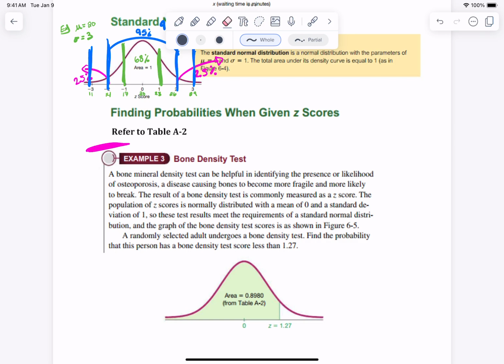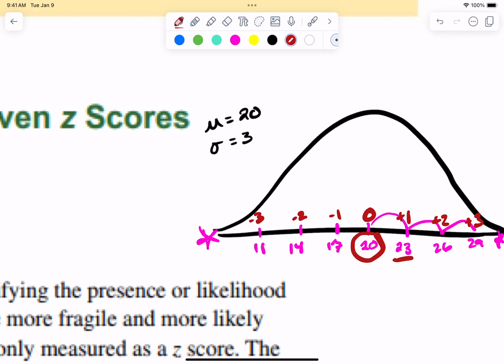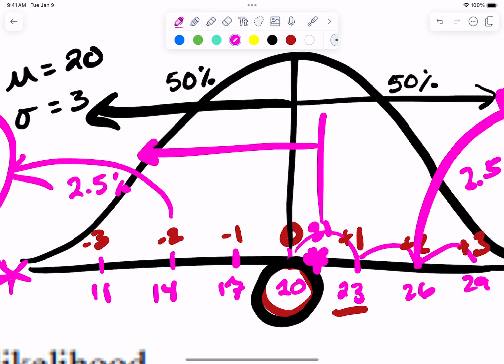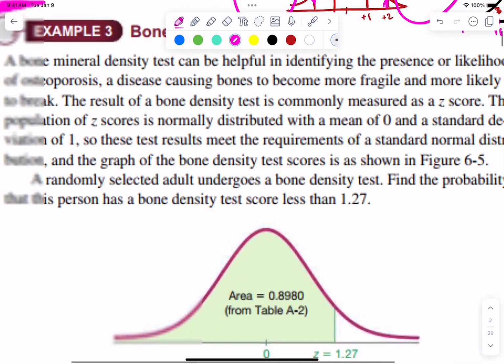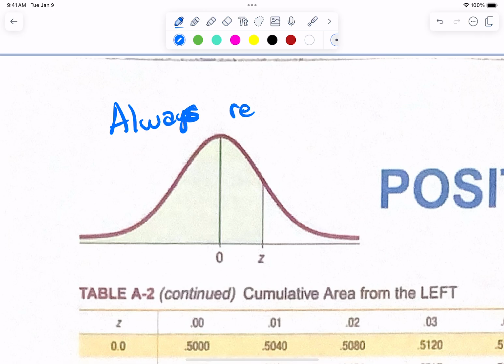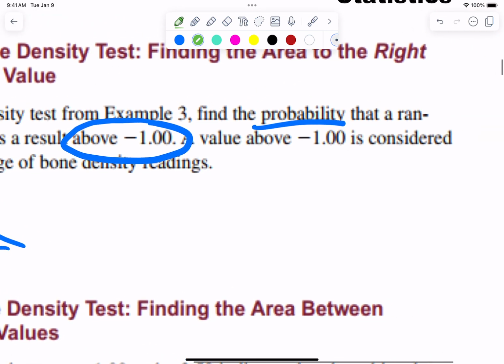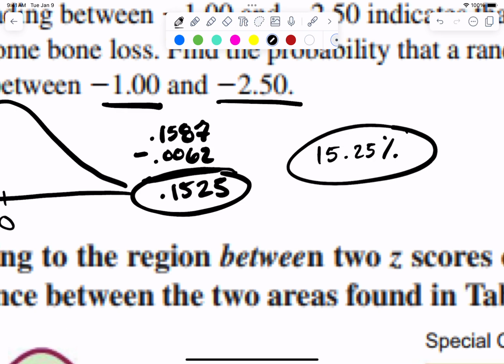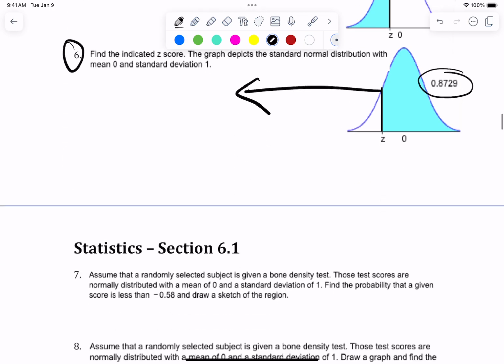Stats 6 1 Part B